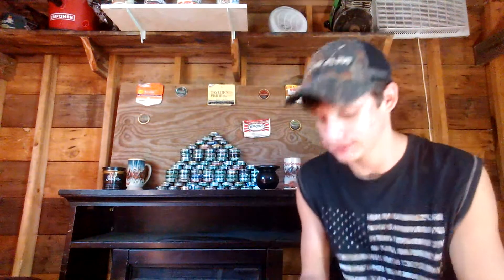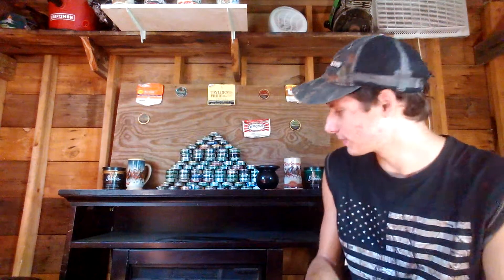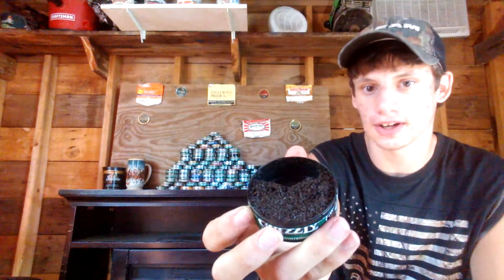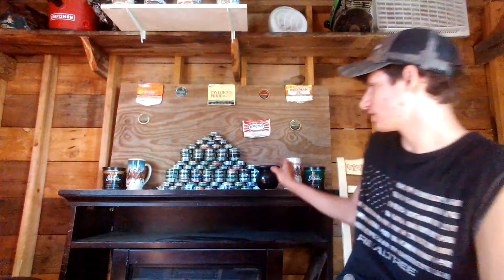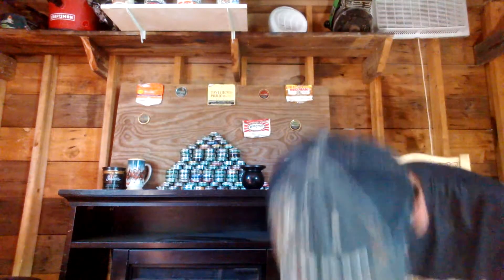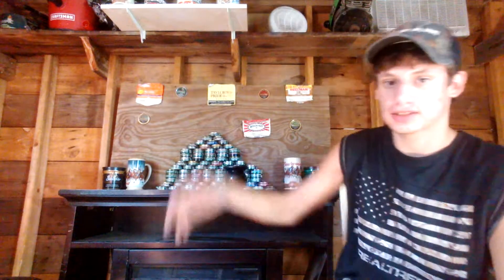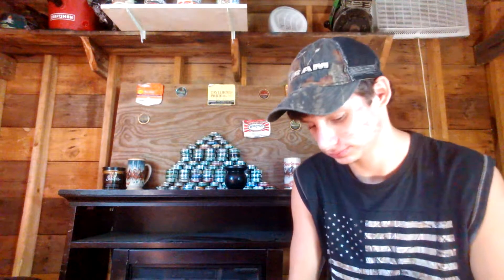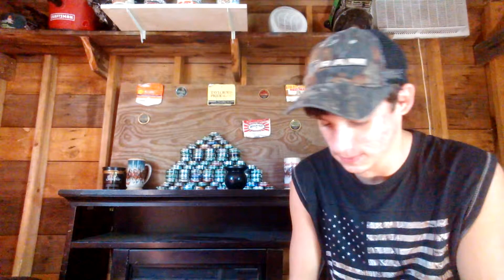Grizzly mint long cut review